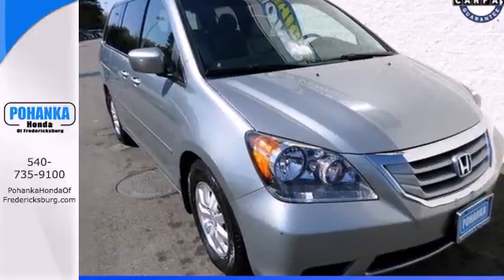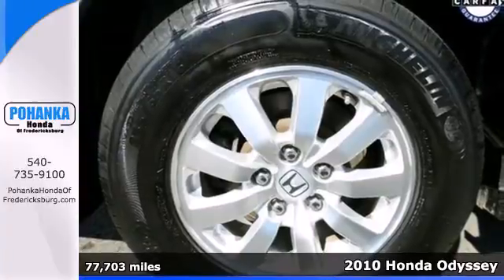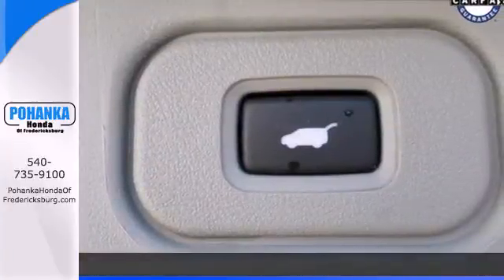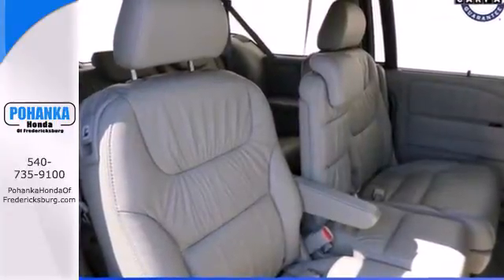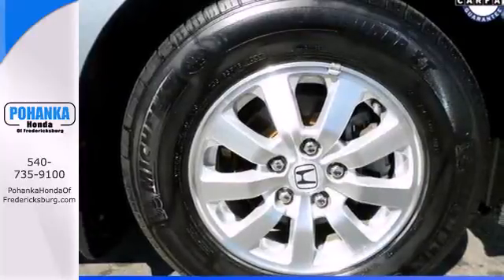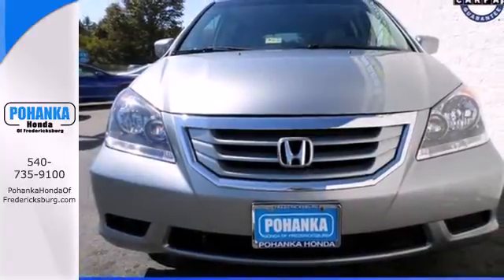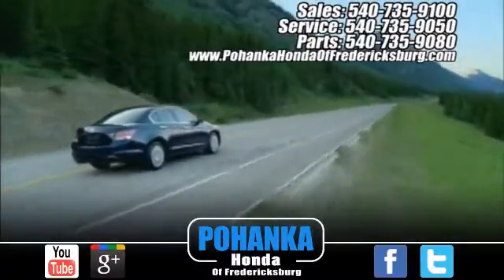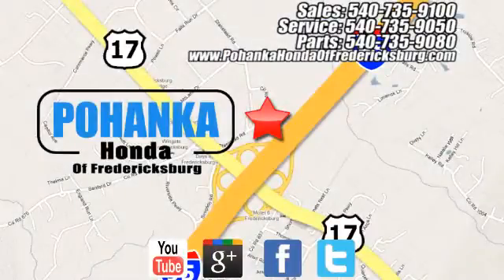2010 Honda Odyssey Fredericksburg VA Richmond, VA FDB075568T - SOLD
Year: 2010
Make: Honda
Model: Odyssey
Trim: EX-L
Engine: 3.5L V6 SOHC i-VTEC 24V
Transmission: 5-Speed Automatic with Overdrive
Color: Green
Interior: Gray
Mileage: 77703
Stock #: FDB075568T
Power lift gate! Rear backing camera! Best color! Real Winner! Are you looking for a great value in a vehicle? Well, with this fantastic-looking 2010 Honda Odyssey, you are going to get it.. Designated by Consumer Guide as a Minivan Best Buy in 2010. This is a superb van that we have placed at a brilliant price. All prices exclude taxes, title, license, and dealer processing fee of $499.00. Published price subject to change without notice to correct errors or omissions or in the event of inventory fluctuations. All features not on all vehicles. Vehicles shown are for illustration purposes only. ** MPG is based on 2012 EPA mileage estimates. Use for comparison purposes only. Do not compare to models before 2008. Your actual mileage will vary, depending on how you drive and maintain your vehicle.

Address:
60 South Gateway Drive